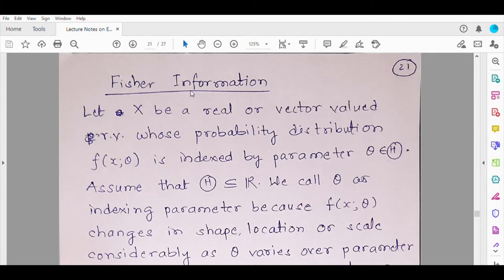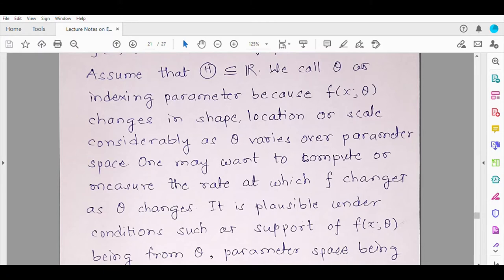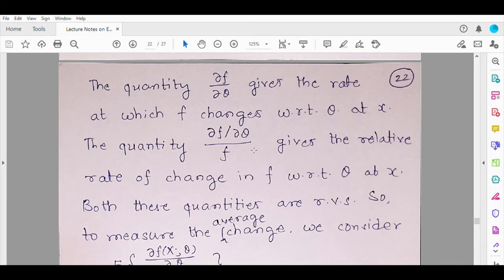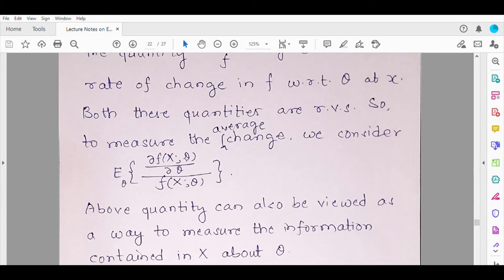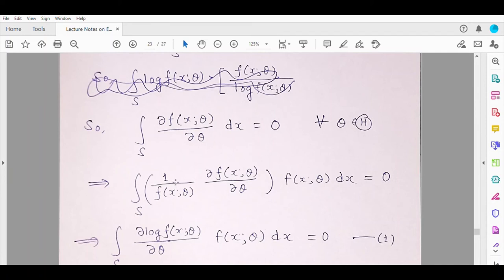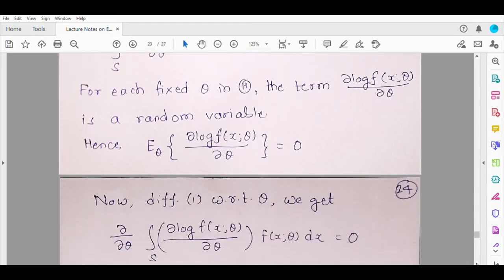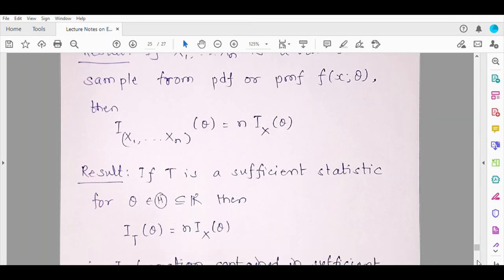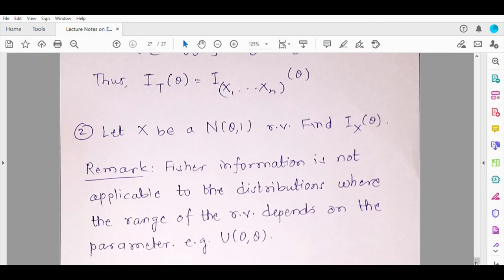Lecture-9: Fisher Information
The video lecture introduces the notion of Fisher information.